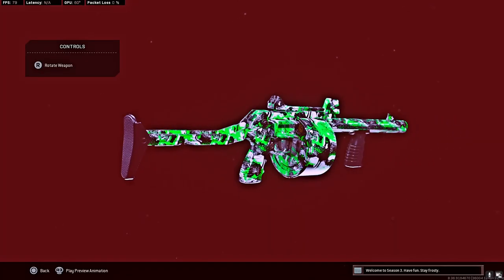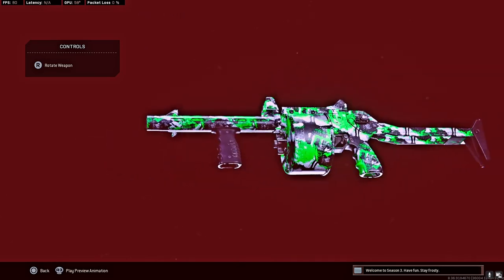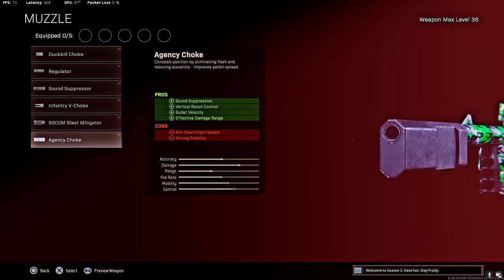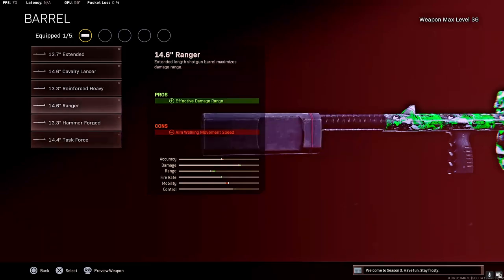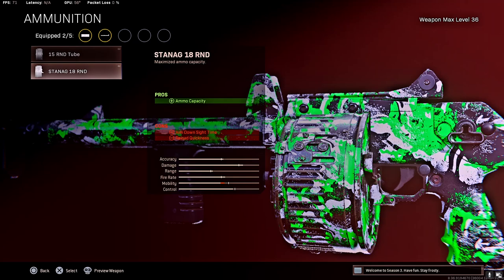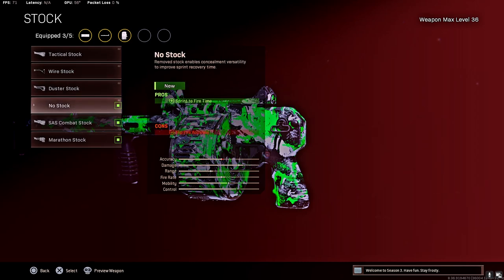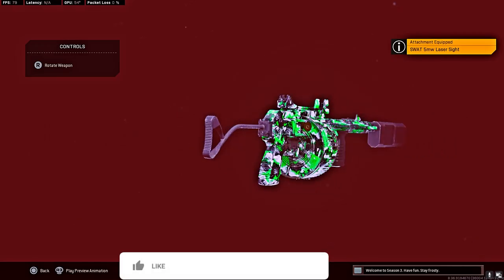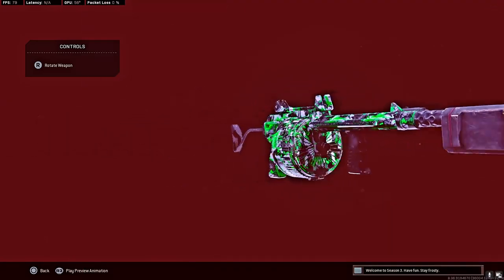the NEW *2 SHOT* "STREETSWEEPER" 😍 (BEST STREET SWEEPER CLASS SETUP in WARZONE)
Today I show you guys the best street sweeper class warzone, Its the best gun in the entire game at close ranges you guys need to use this best streetsweeper class before it gets nerfed as its the easiest way to get kills and wins in the entire game.